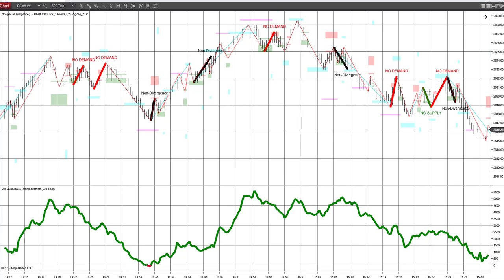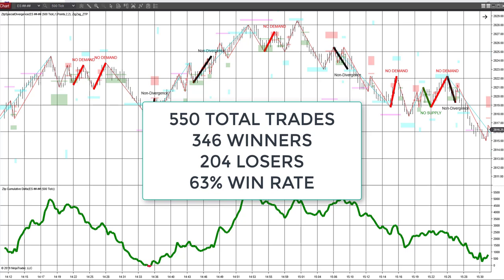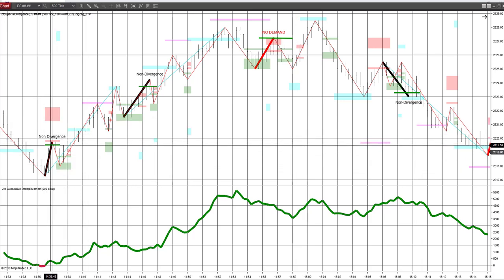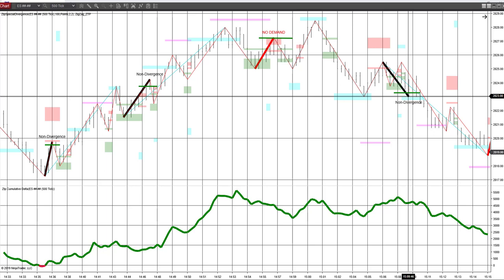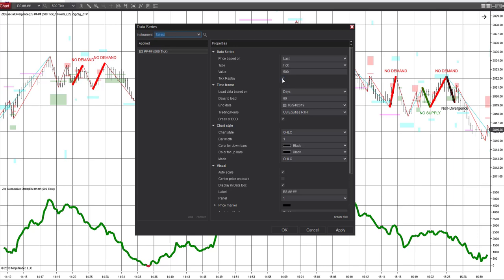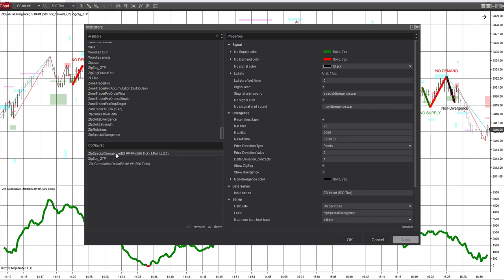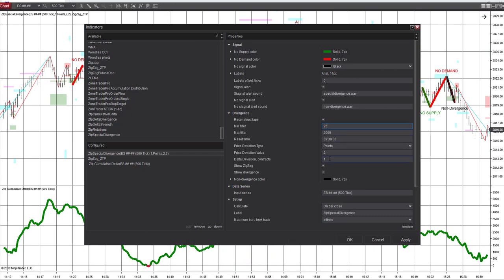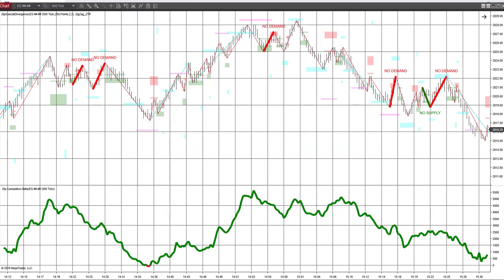Using the ZTP Special Divergence Indicator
In this video we go over the settings for the ZTP Special Divergence Indicator